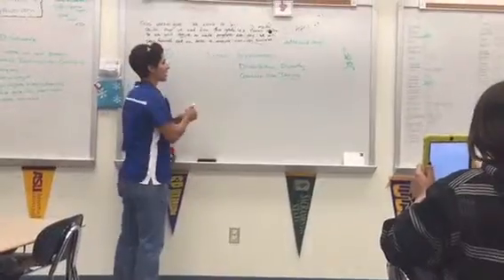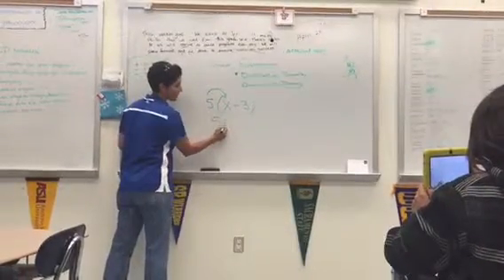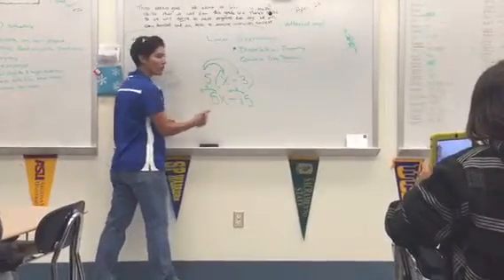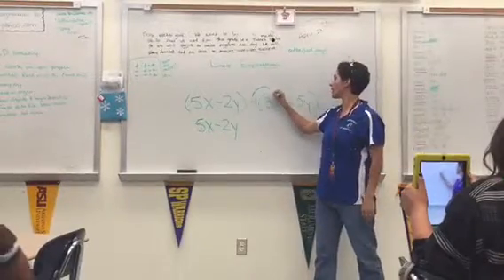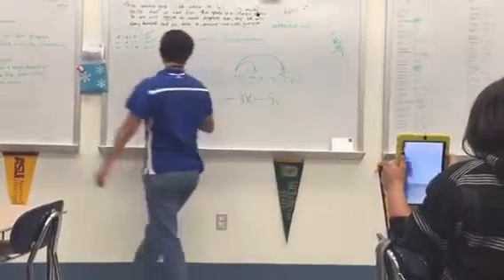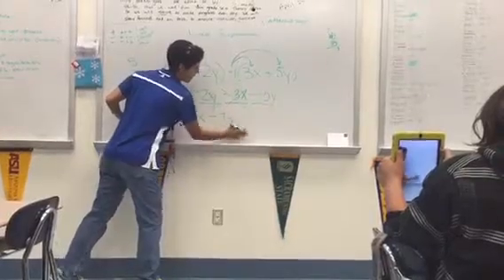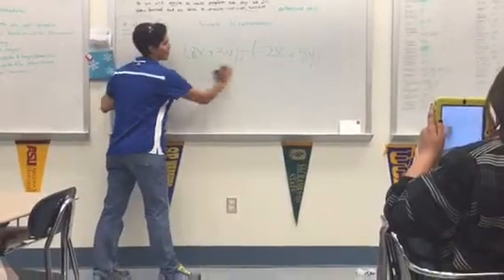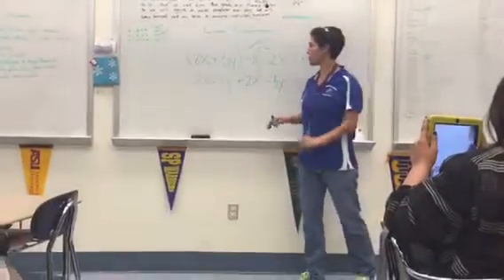7th linear expressions